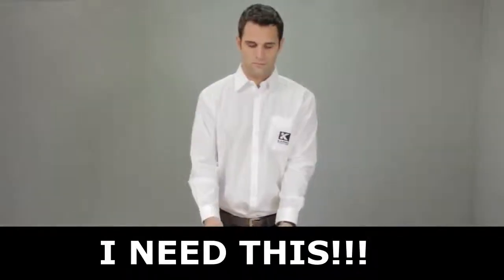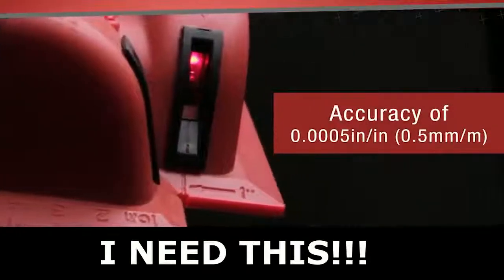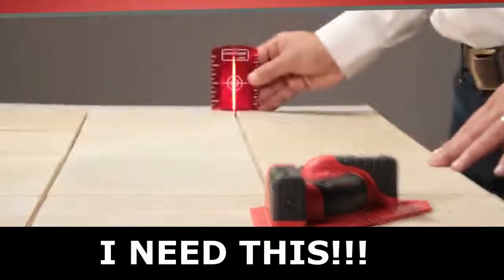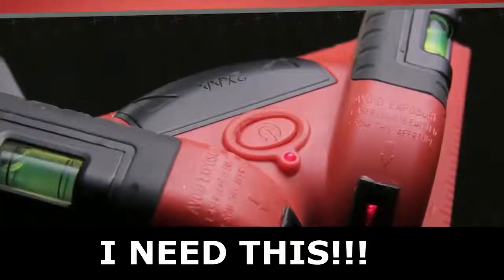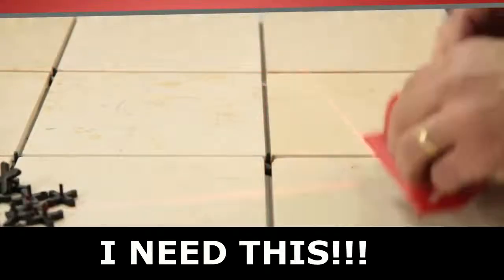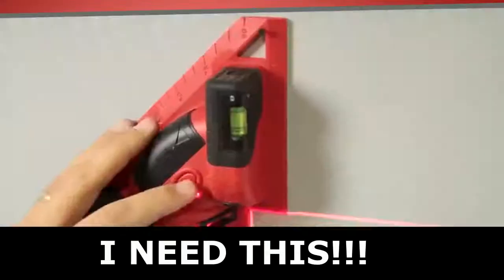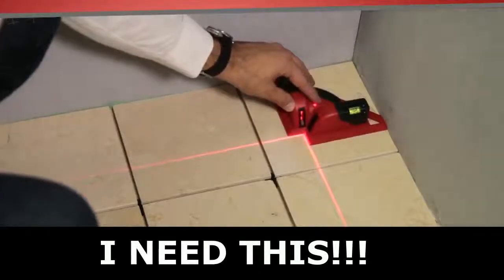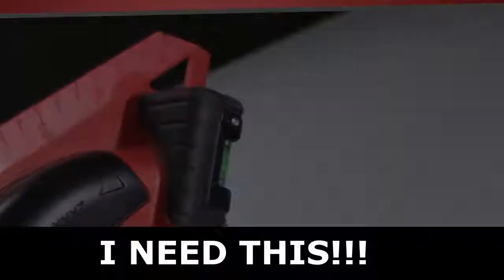Right Angle Laser Level Line Projection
Description:

Right Angle 90 Degree Vertical Horizontal Laser Line Projection Square Level
100% Brand New and High Quality!

Square Laser:
- Generate 2 line at Right Angle (90 Degree)
- Ideal for floors, tiles, paneling, wall fixtures, wallpapering, stencilling, wainscoting, finish carpentry and more.
- Simple one button operation powers two perpendicular laser lines (90 degrees) on and off.

Feature:
- Laser Level Square an easy to use layout tool
- Projects horizontal and vertical laser "chalk lines" on surfaces
- Dual diodes for making 90 degrees laser beam on any surfaces
- Two bubble vials
- Two suction cups allow the laser level square to be mounted onto the surfaces
- alignment guide for 90-degree layout-calculate and turning angles in 5-degree increments
- layout and partition installation.

Specification:
Laser wavelength:635 nm
Laser class:Class II
Anti-dust Anti-water:IP-54
Accuracy:+/-3/8"/100ft.(+/-1.5mm/5m)
Self-leveling range:+/-4 degree
Power :3 x AA alkaline batteries(NOT Included)
Low voltage indication:Power LED flashing
Size:116x68x115mm

Package Includes: 1 x 90 degree laser level